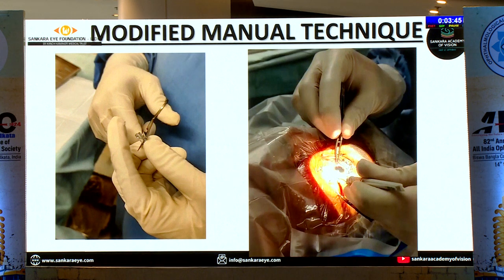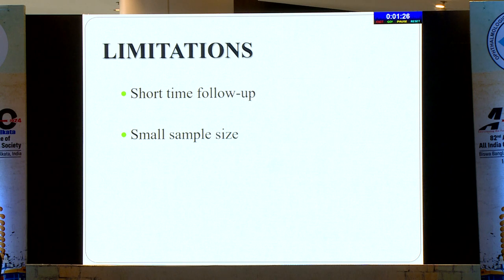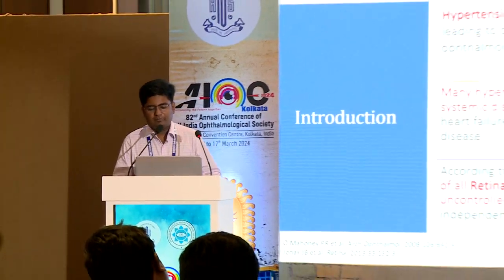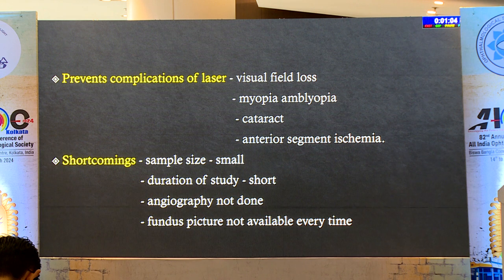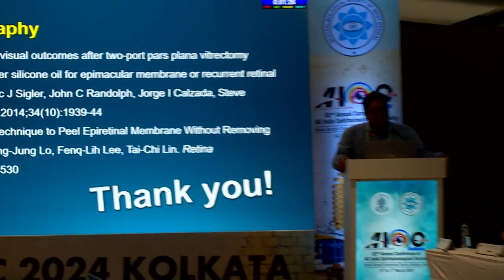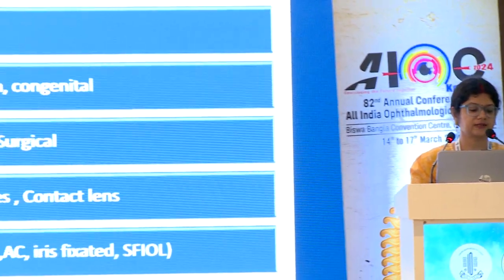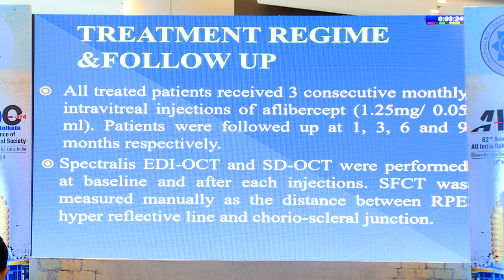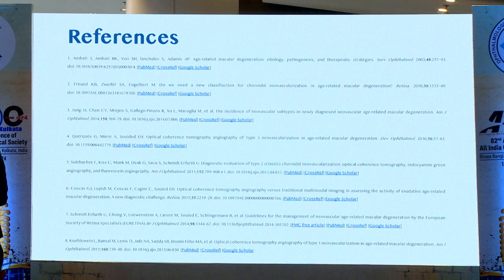Vitreo Retinal Diseases I